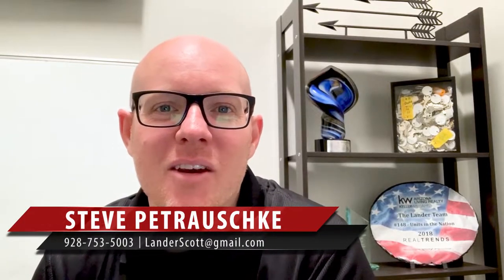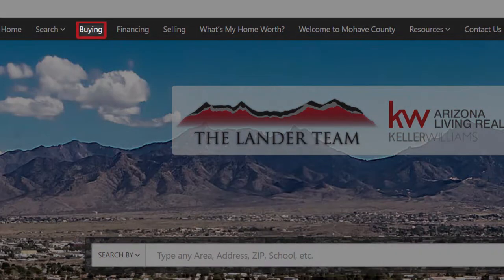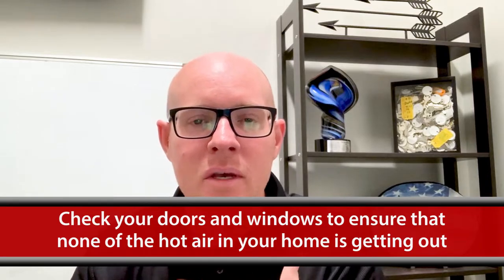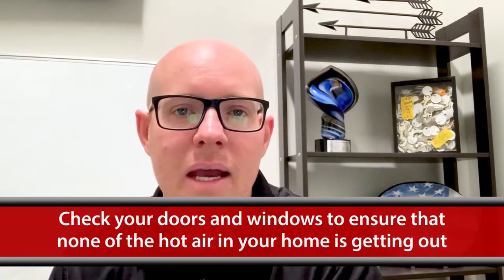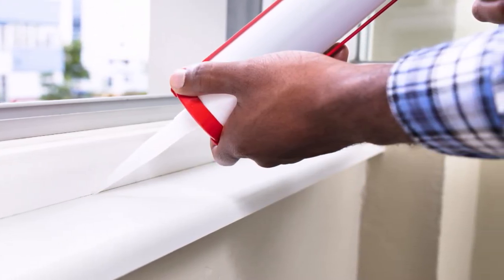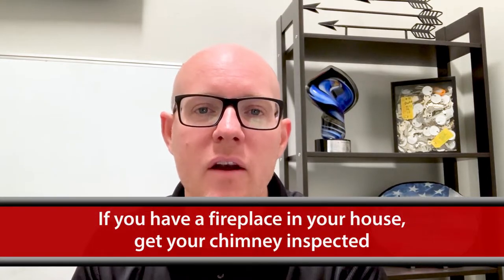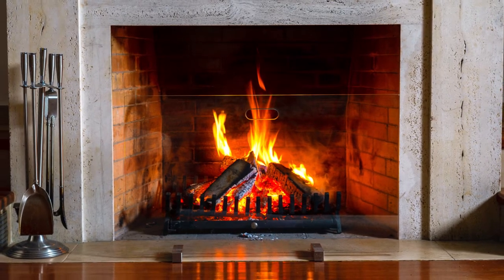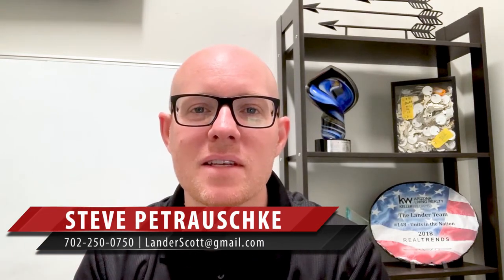Winterizing Your Home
During this time of year, many of us start breaking out our winter wardrobe. However, as we near the end of the year, it’s not just you that needs protection from the cold. Today, I want to bring you three helpful tips to help you winterize your home. For example, make sure to seal cracks around your doors and windows. To learn more about this and two more tips, watch this short video.

CEO/Team Leader
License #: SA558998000